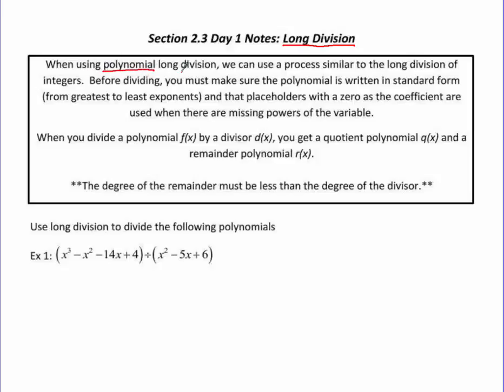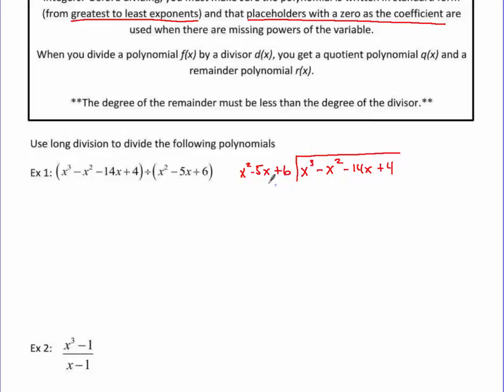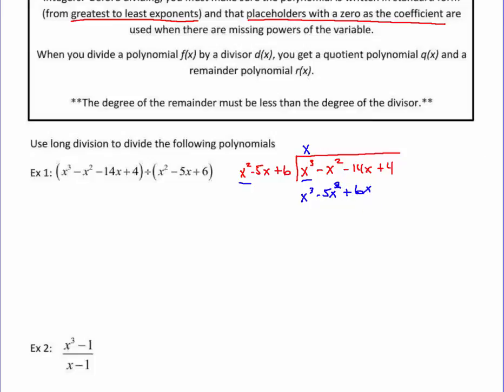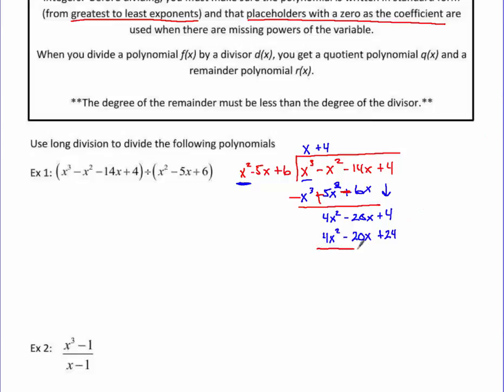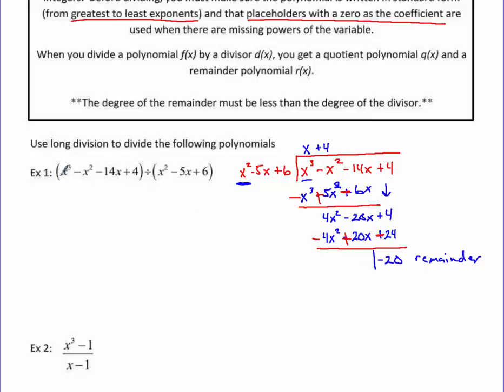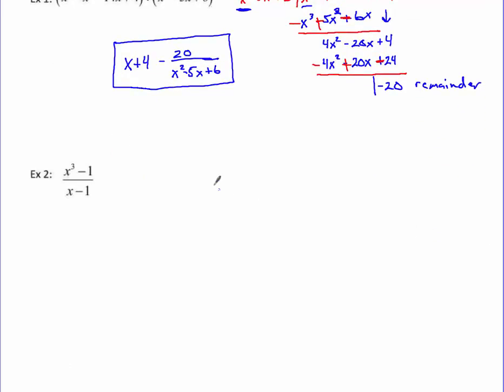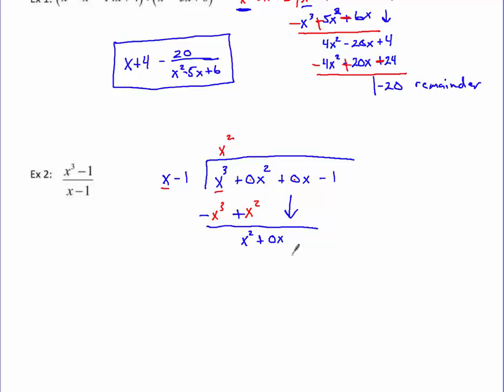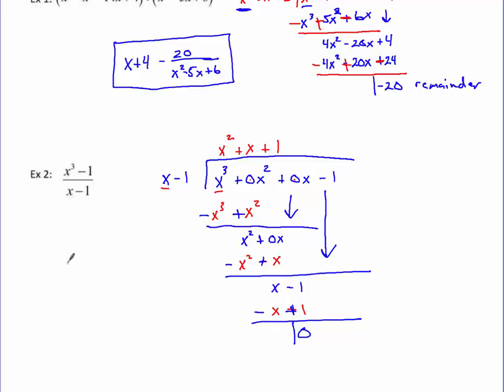2.3 Day 1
Precal 2.3 Day 1 Polynomial Long Division